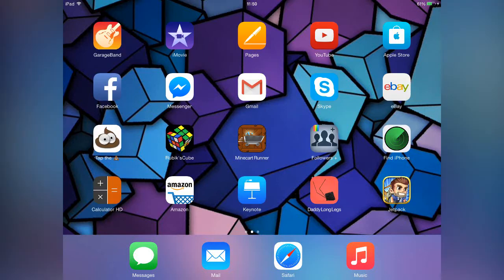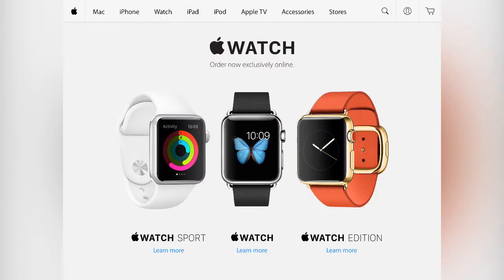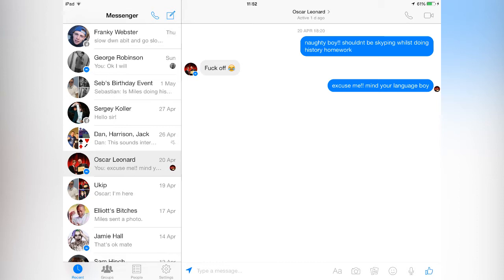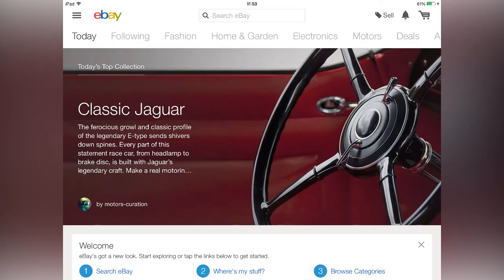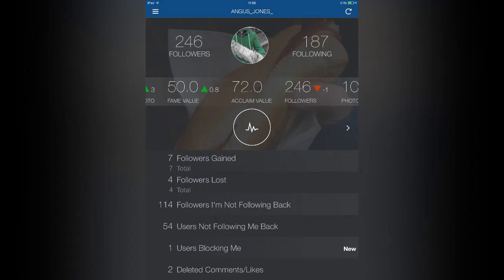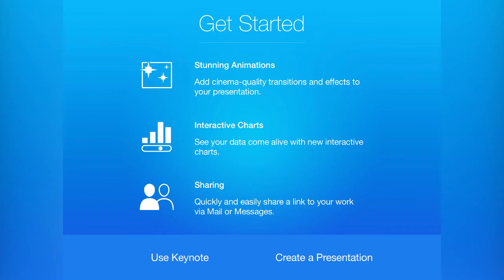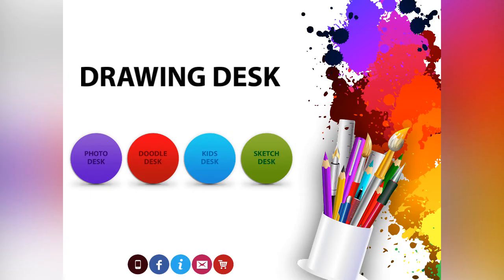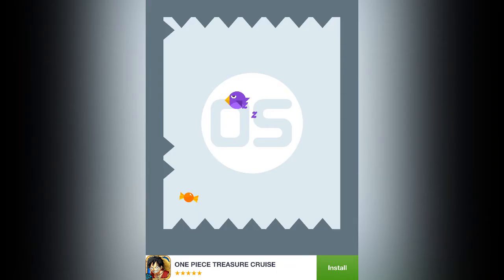What's on my iPad?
In this video, I show you all the apps I have downloaded onto my iPad Mini 2 (w/ retina display), and tell you briefly what they are all about and what they can do. All are obviously available on iOS devices: iPad, iPhone, iPod Touch, and possibly mac book, but I don't have a mac book.

Mic: Blue Nessie
Camera: Panasonic HC-V210
Thumbnail Software: Adobe Photoshop CS6
Editing Software: Sony Vegas Pro 12

Hope you enjoyed and goodbye.